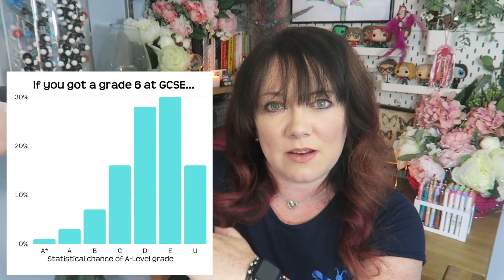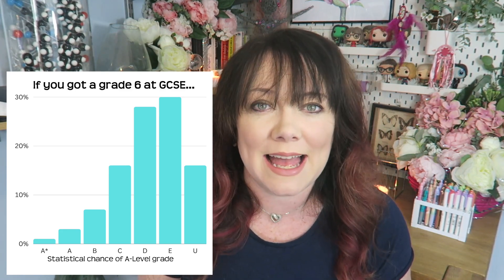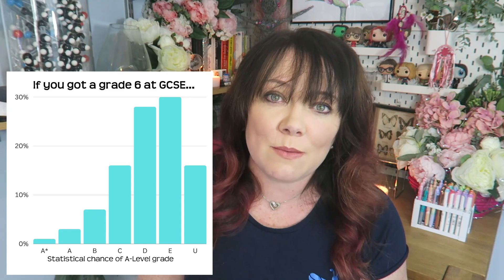Your A-Level Grades: Working Out Predictions Based on GCSE exam results